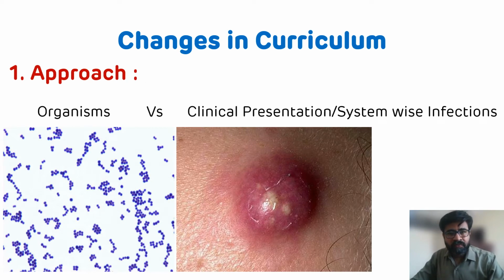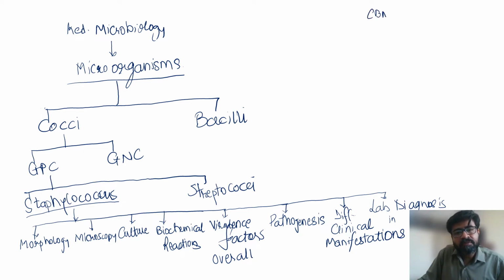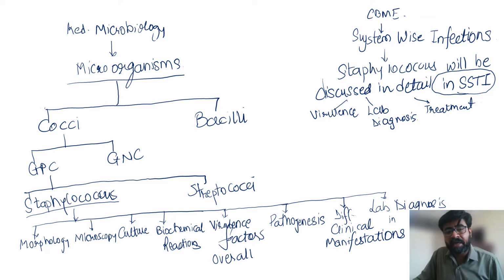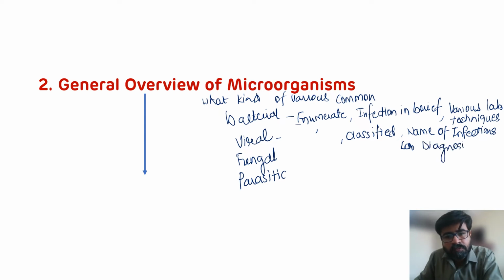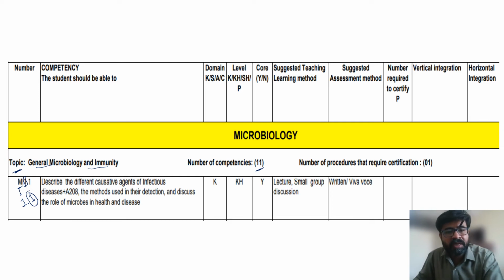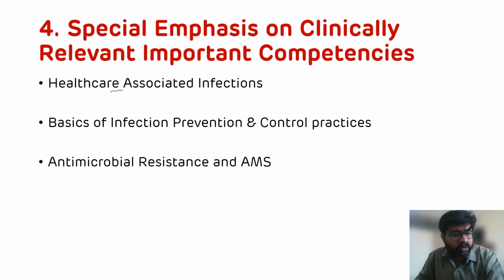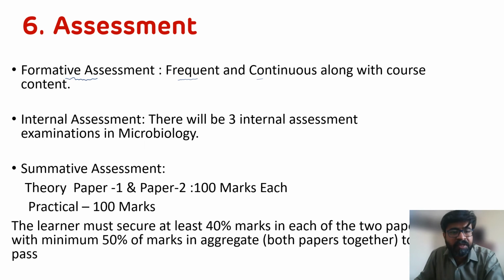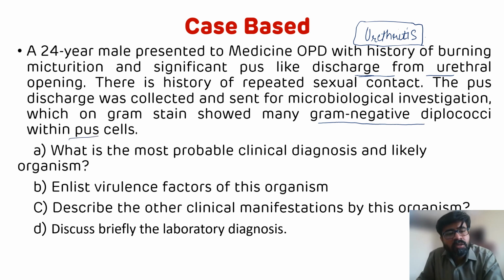How to Approach CBME Microbiology syllabus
Competency-based medical education is a big and welcomed change by NMC. However, it requires fresh efforts by educators and students to acknowledge these changes especially maximum in Microbiology.